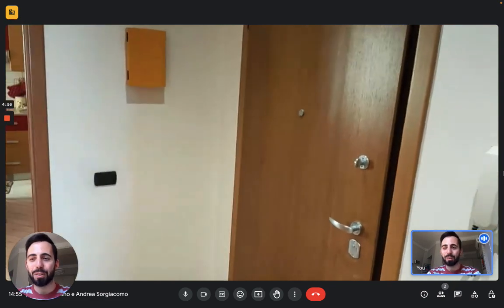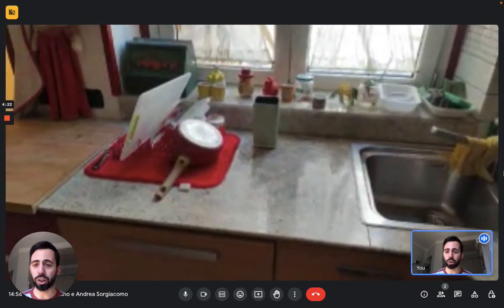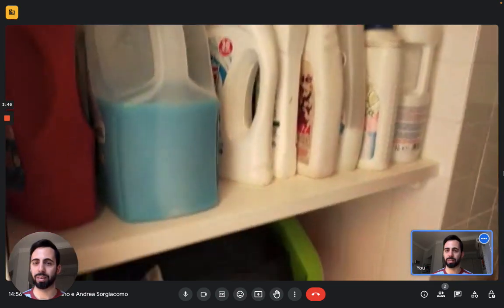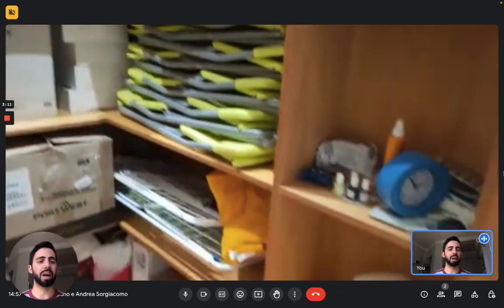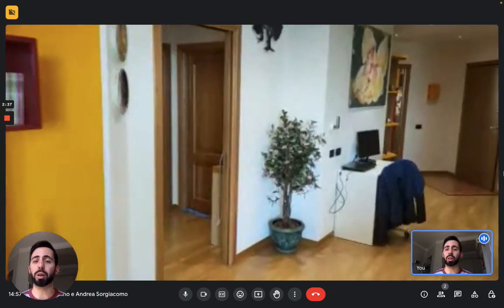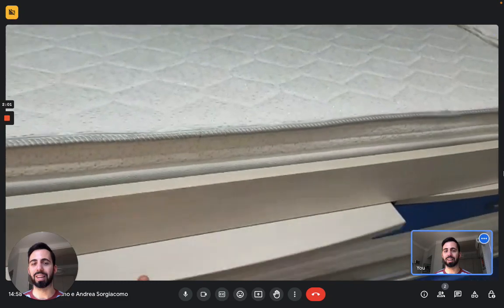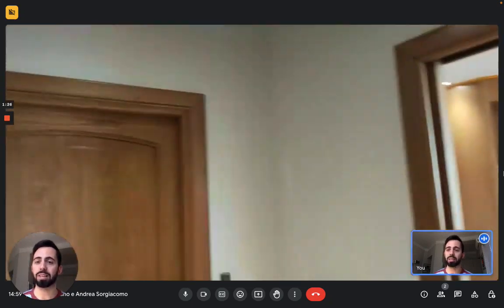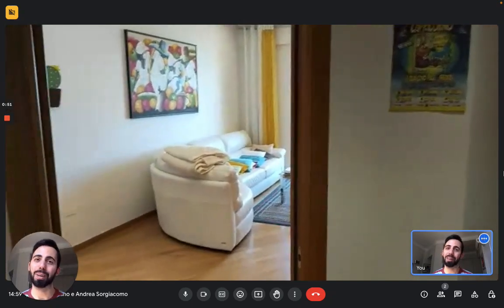Rooms for rent in 2-bedroom apartment in Cagliari - Spotahome (ref 940173)